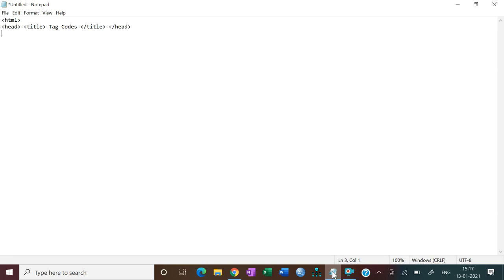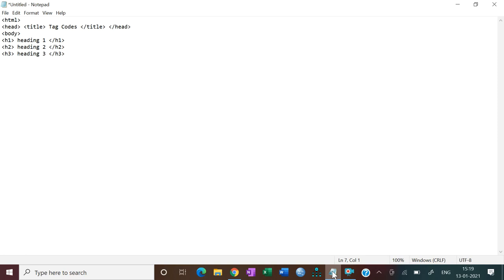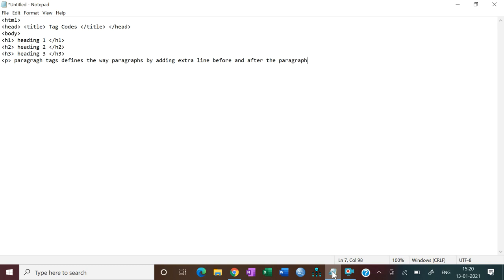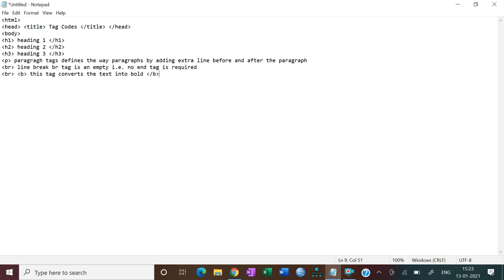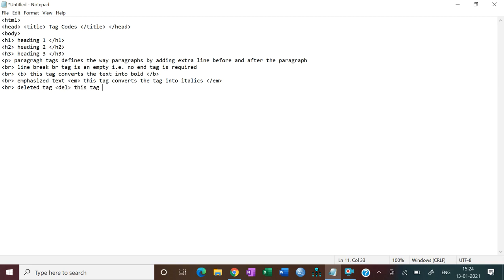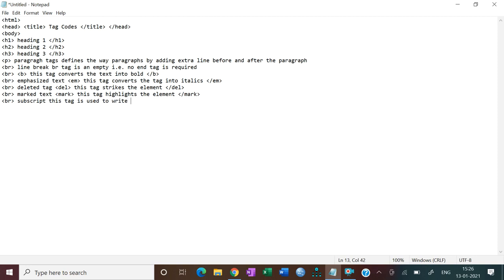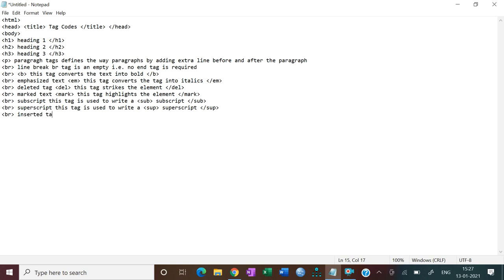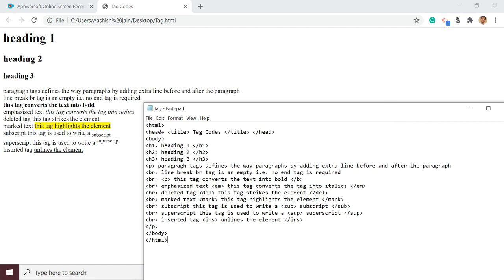HTML -Using different tag codes || B.Com (H)